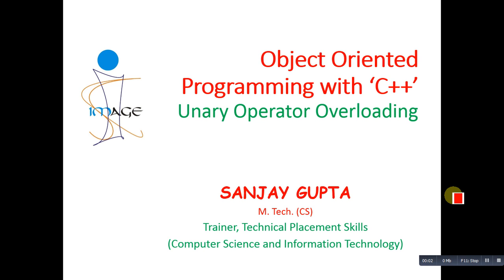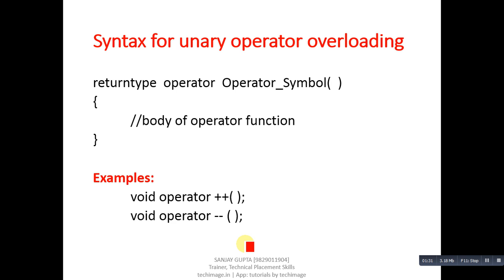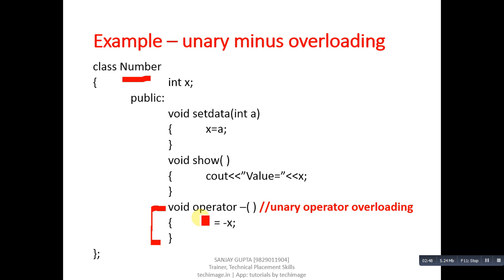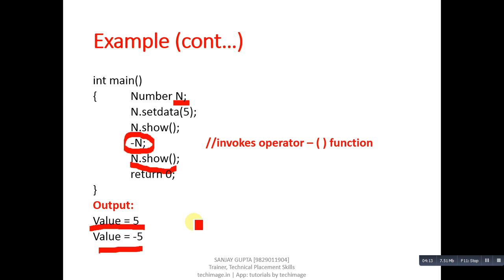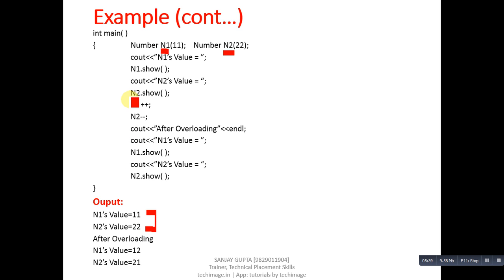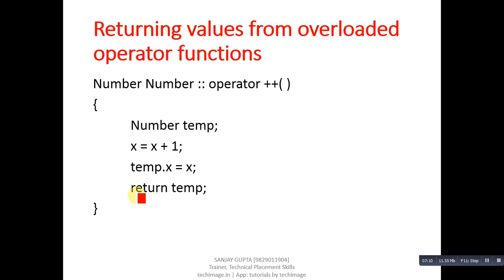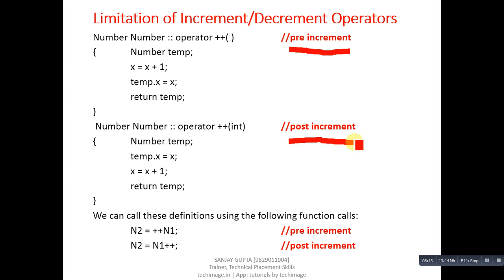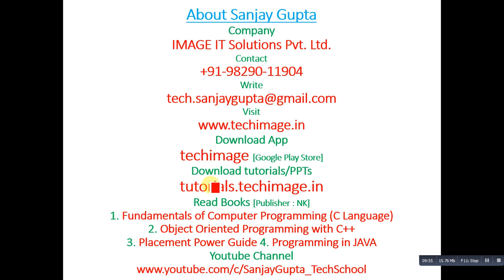23 C++ Unary Operator Overloading - Learn Programming by Sanjay Gupta